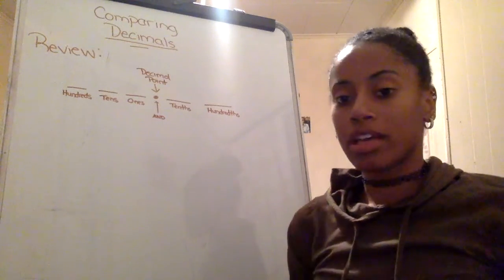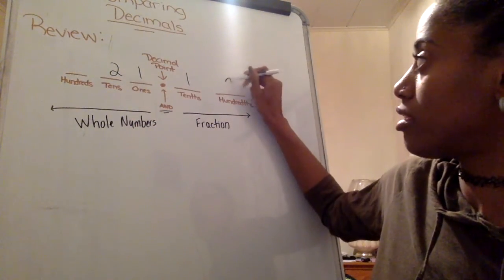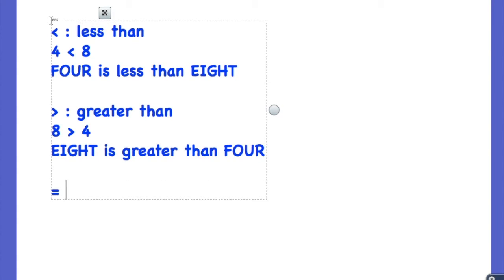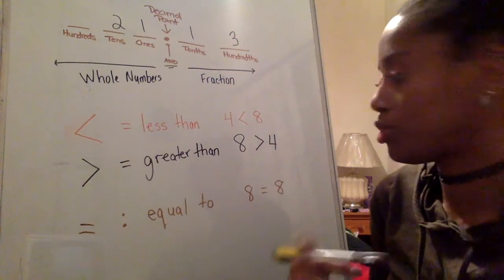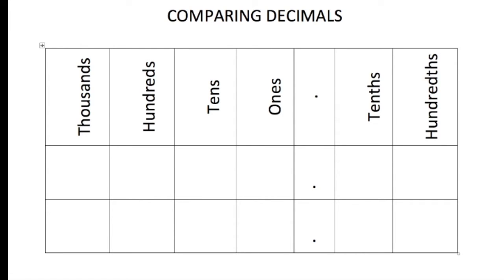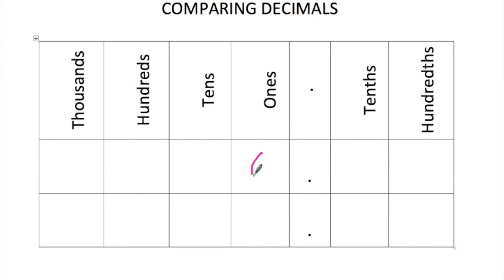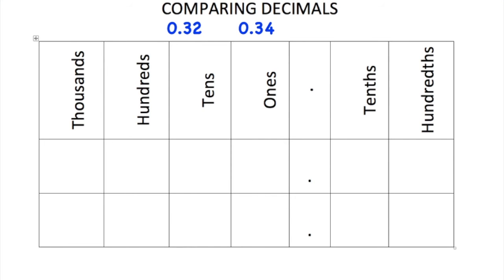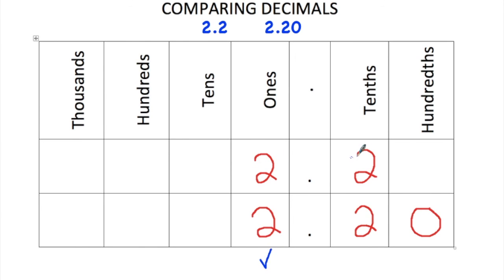COMPARING DECIMALS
::hearts & hugs::